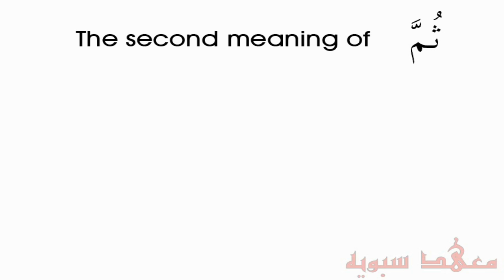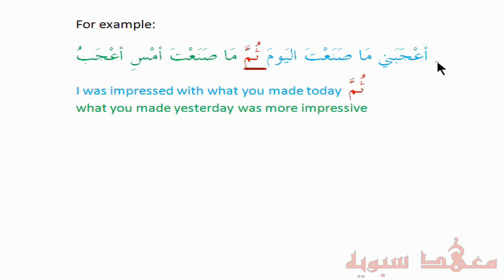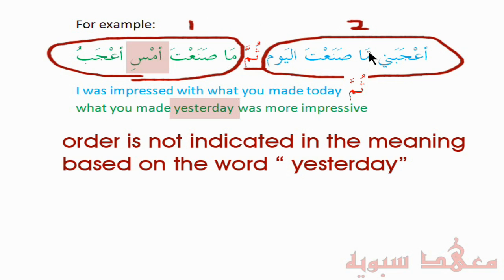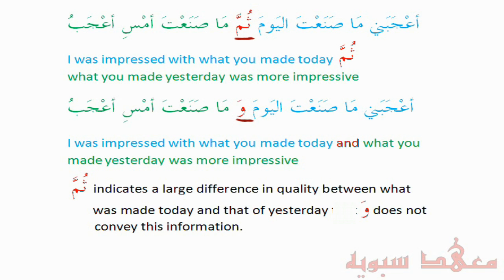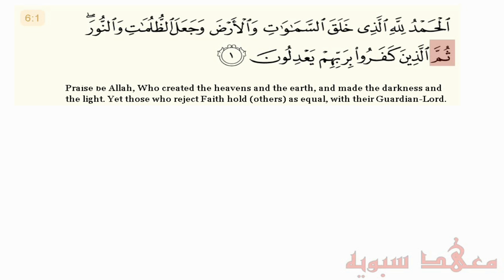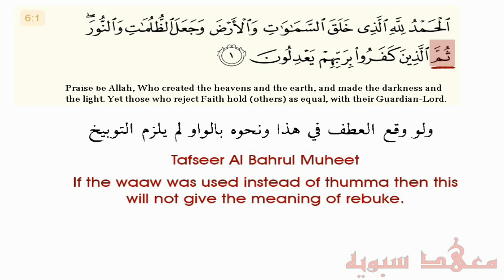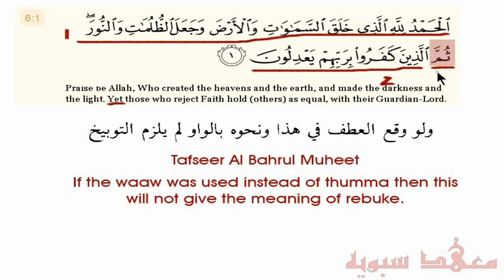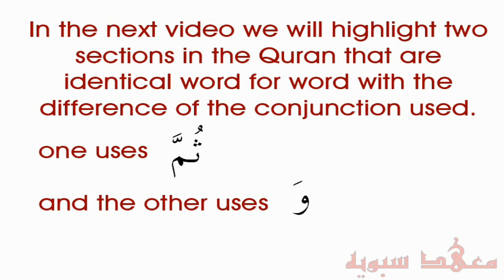Arabic grammar series: Thumma and its meanings Part 2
Become a member and experience the Quran like never before.